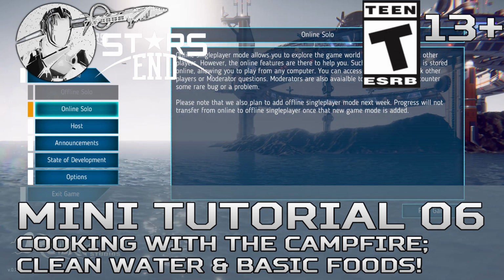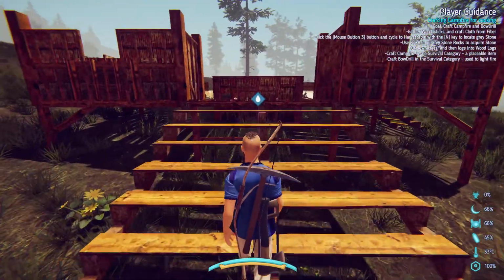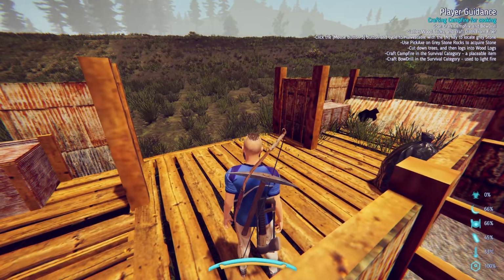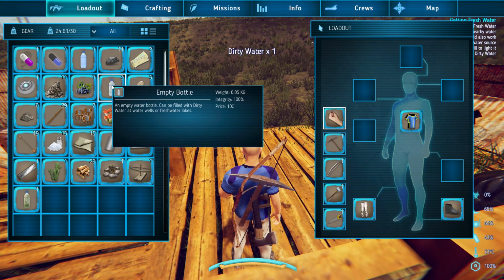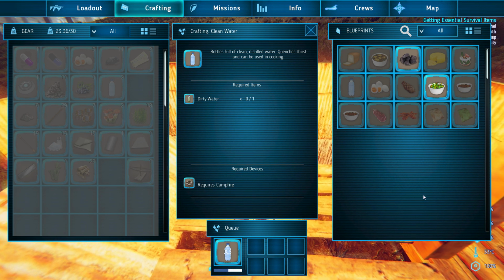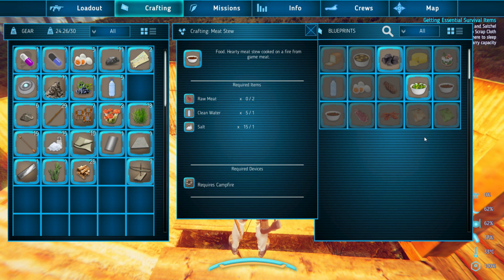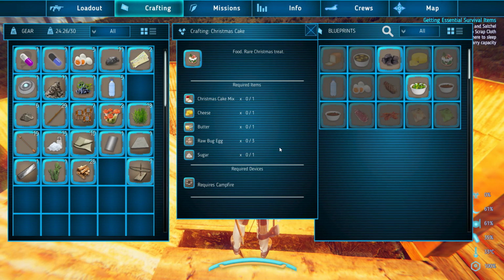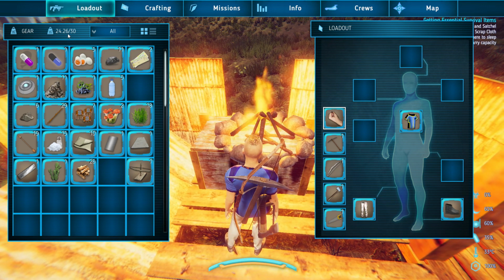Stars End (Mini Step by Step Tutorials) 06 Cooking with the Campfire; Clean Water & Basic Foods!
Welcome back to Stars End. Today we will be going through small/mini Tutorials for Stars End.
For a Chat, Game Hints, Tips, Suggestions here is a link to my Guilded Server (Guilded gives the same and more options that Nitro does for Discord, all for free)
If you are having trouble in game the discord link is

If you are not already a subscriber please hit the subscribe button to help the channel grow and to keep up to date with the incoming videos and or livestreams, also please hit the bell icon and select all to get notified when the next livestream or video is up or about to start. Thank you all once again for watching.

Stars End OST:
Joel Steudler At Reverie World Studios